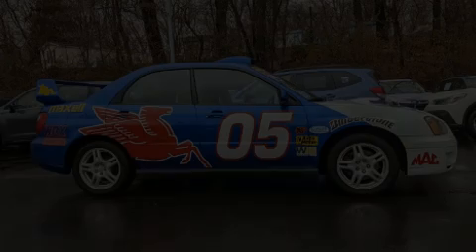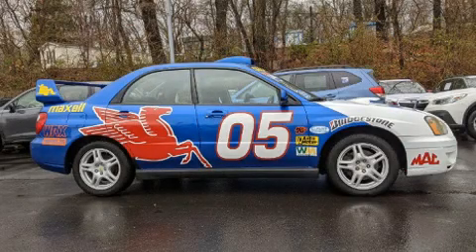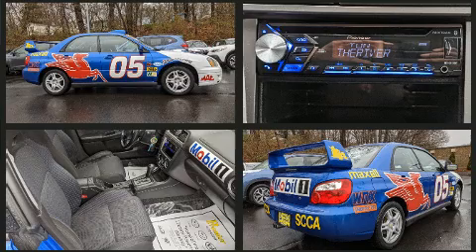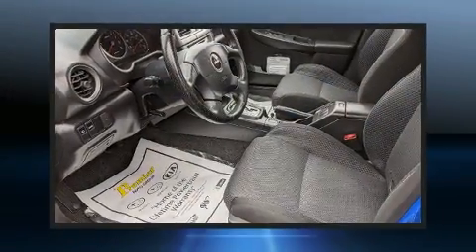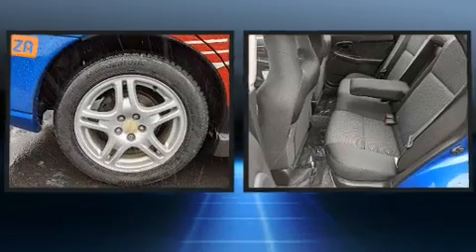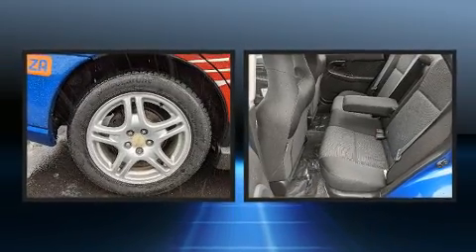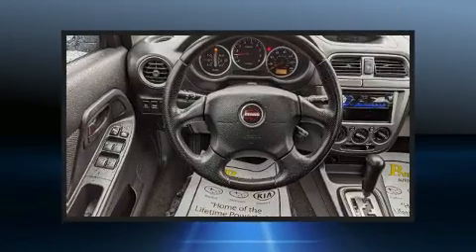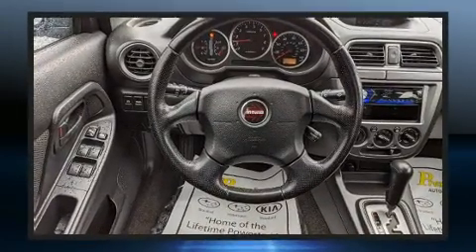2004 Subaru Impreza Sedan WRX in Branford, CT 06405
Premier Subaru
155 North Main Street

Come test drive this 2004 Subaru Impreza. This 4 door, 5 passenger sedan provides exceptional value! Under the hood you'll find a 4 cylinder engine with more than 200 horsepower, and all wheel drive keeps this model firmly attached to the road surface. Turbocharger technology provides forced air induction, enhancing performance while preserving fuel economy. All of the premium features expected of a Subaru are offered, including: 1-touch window functionality, variably intermittent wipers, front fog lights, tilt steering wheel, power door mirrors, cruise control, and much more. Subaru ensures the safety and security of its passengers with equipment such as: dual front impact airbags, front side impact airbags, a panic alarm, and 4 wheel disc brakes with ABS. A Carfax history report provides you peace of mind by detailing information related to past owners and service records. We'd also be happy to help you arrange financing for your vehicle. Please don't hesitate to give us a call.